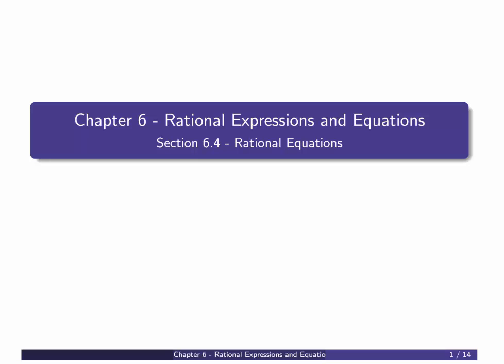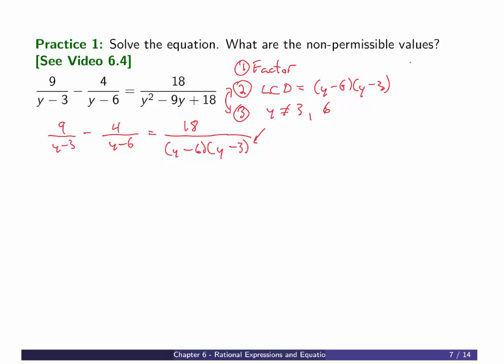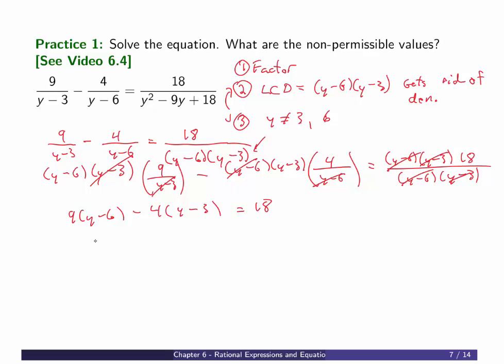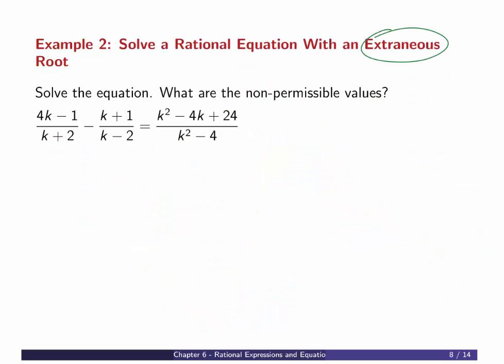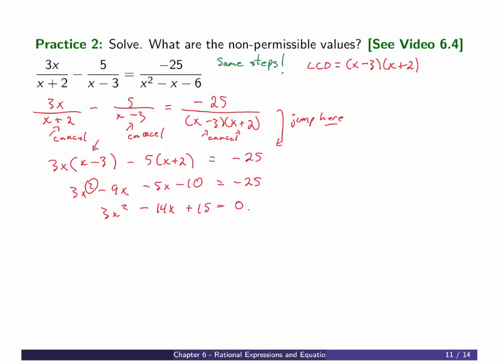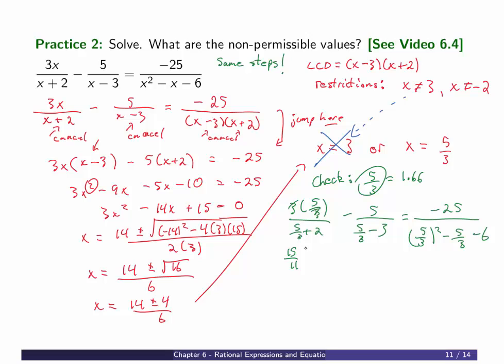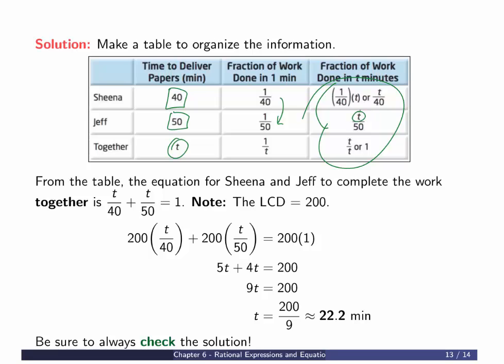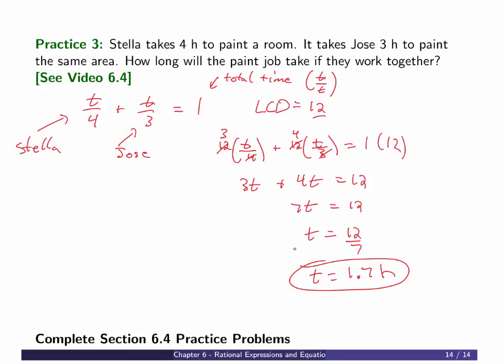Section 6.4 - Rational Equations